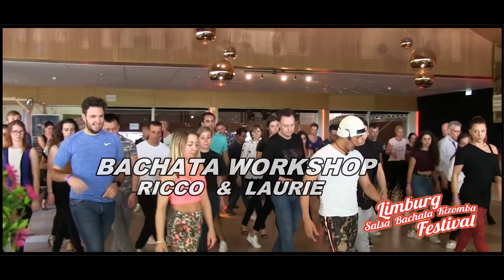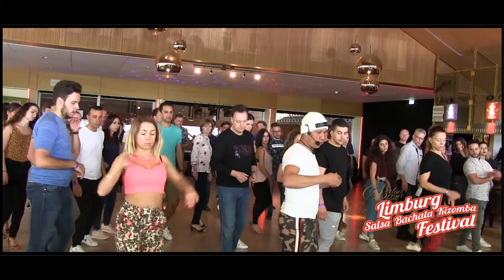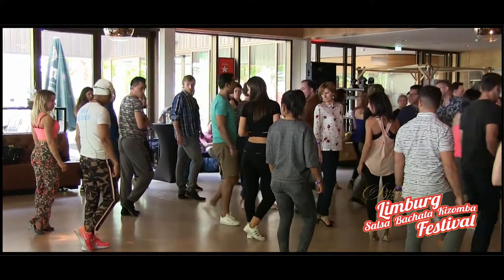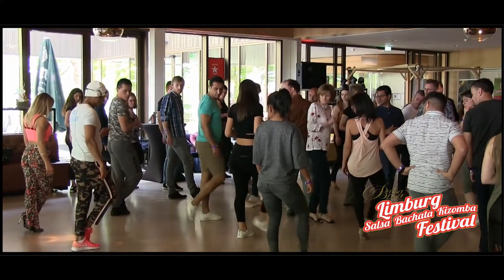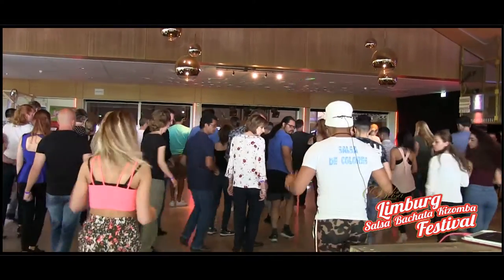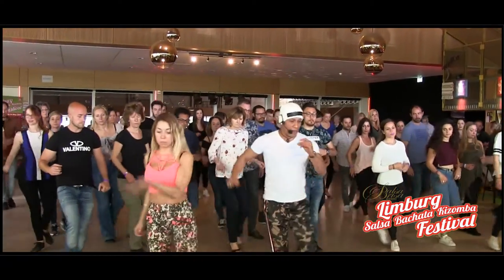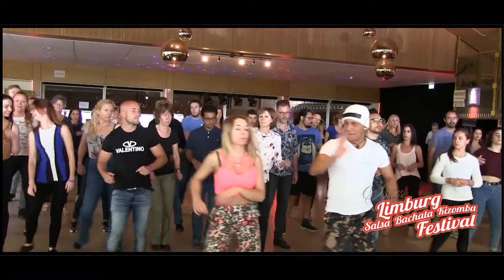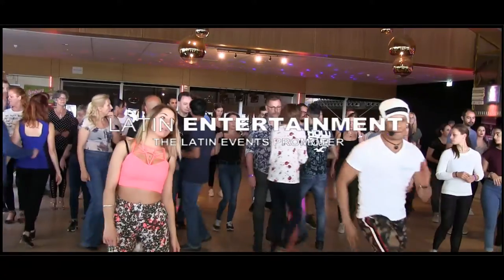Bachata Dance Workshop Ricco Chegue & Laurie Spica Limburg Salsa Bachata Kizomba Festival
Bachata Dance Workshop Basics Ricco Chegue & Laurie Spica
Limburg Salsa Bachata Kizomba Festival 11 th Anniversary